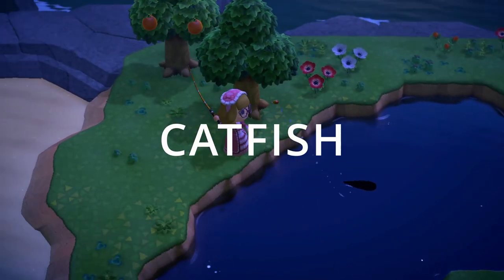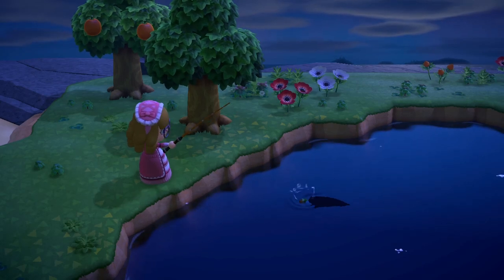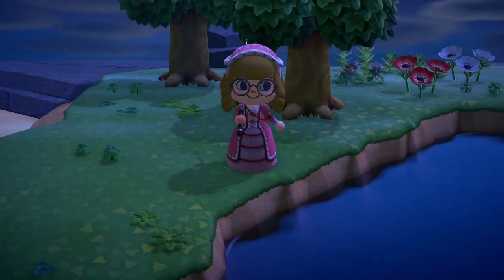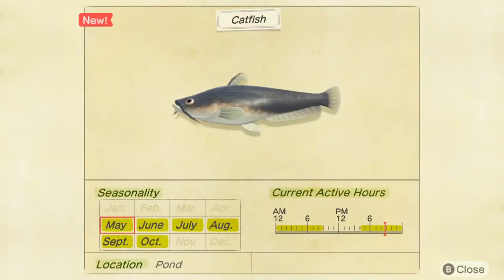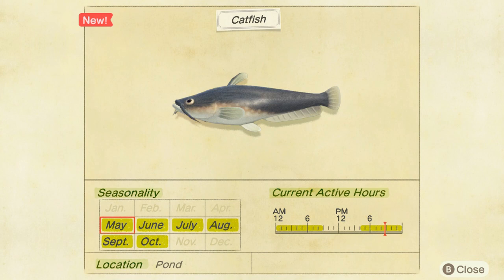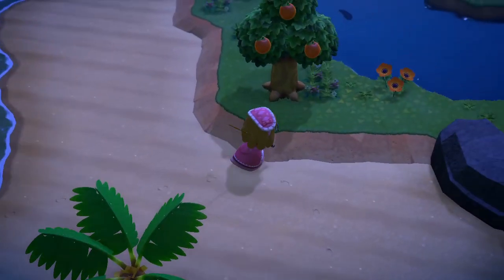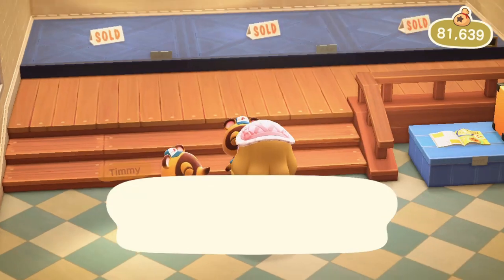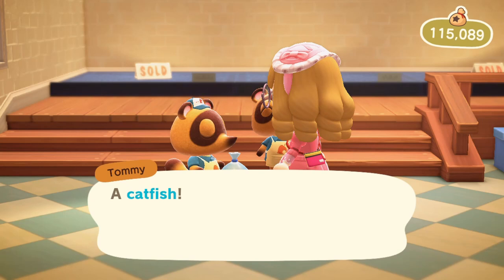CATFISH Animal Crossing: How to catch, Sell price & Spawn Time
In this video I'll show you how you can catch the Catfish fish in Animal Crossing New Horizons (ACNH), including its sell price, spawn months and hours, and its shadow size.

This fish is quite common, especially on mystery islands with ponds.

CATFISH Info:

- Sell price: 800 bells
- Available (spawn months): Northern hemisphere: May - October
                                                  Southern hemisphere: November - April
- Spawn hours: 4pm - 9am
- Spawn location: Pond
- Shadow size: Large